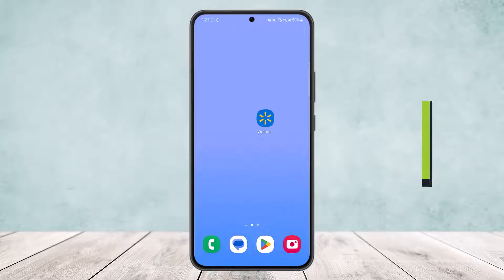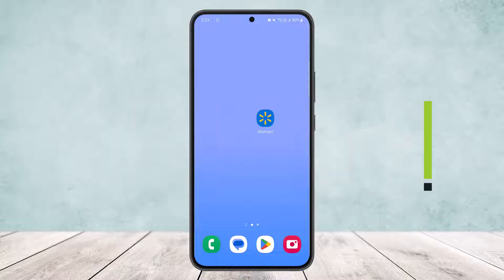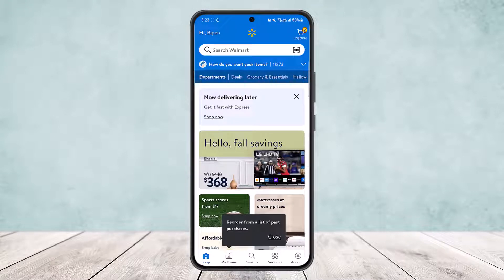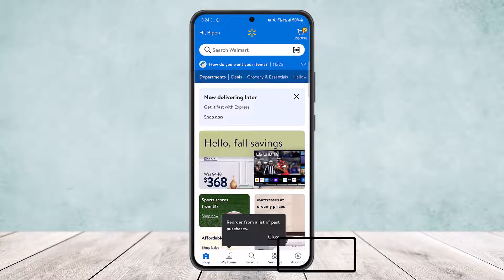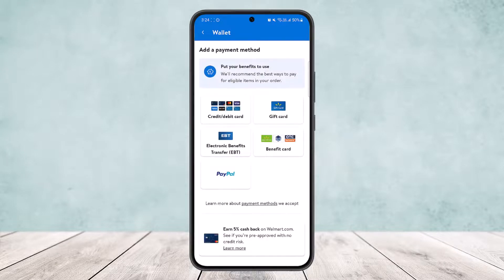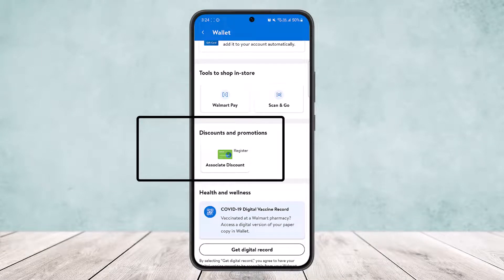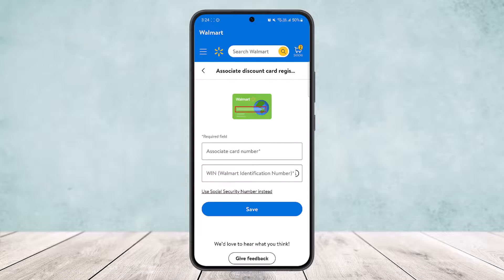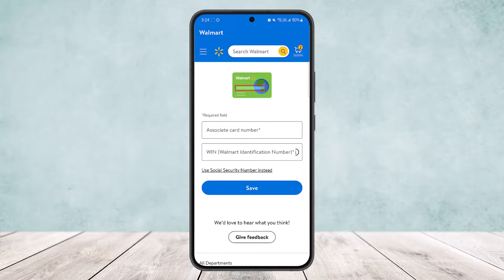How to Add Discount Card to Walmart App !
In this tutorial video, I will simply show you how to add discount card to Walmart App. So just make sure to watch this video till the end.

~ Video Chapters:
0:00 Introduction
0:12 Add Discount Card
0:57 Outro